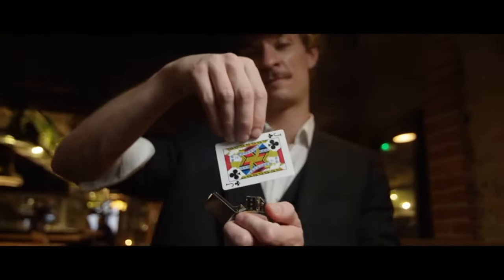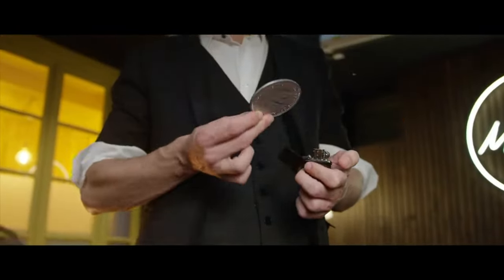Ignite by Urbain and Gentlemen's Magic. Magic Review.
This is, of course, a free channel and a labour of love. No complaints, but it takes a lot of time, so if you would like to donate, you can go or paypal to up my chances of doing this forever!

My online Card Magic Course is brilliant, but I would say that, so have a look and see what other people think. Like Glasgow card Legend Eddie McColl

"I wish I had this information when I started. I highly recommend Steve's Card Magic Course. 5 stars for a 5-star course."  Eddie McColl